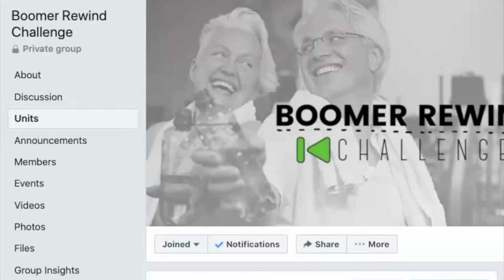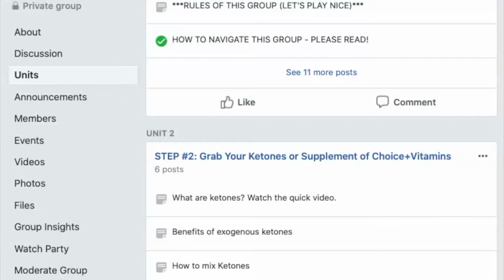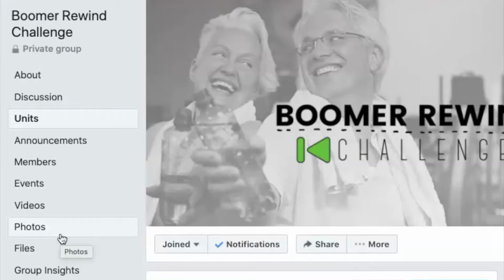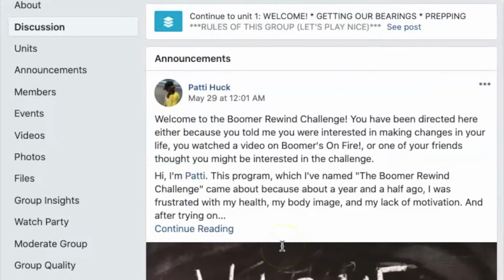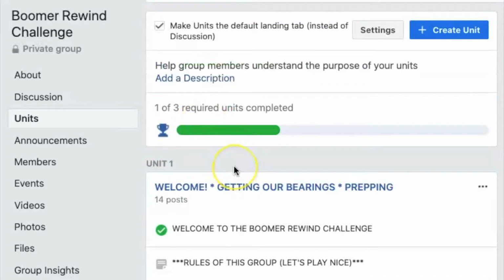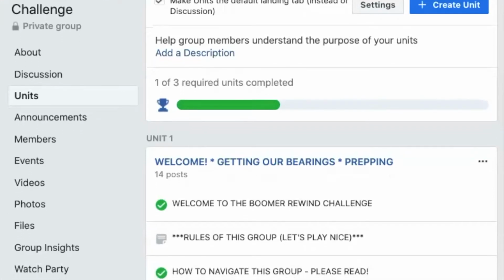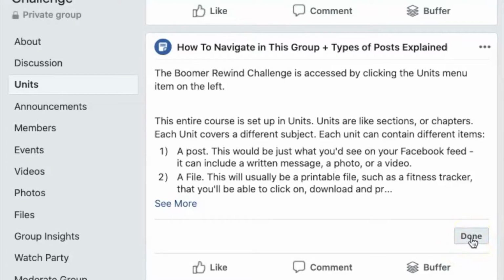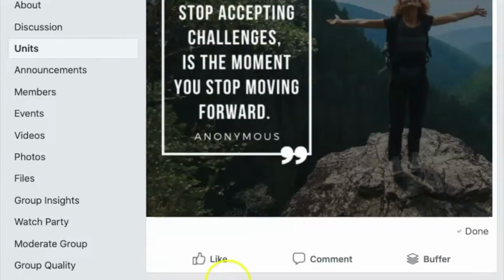How To Navigate a Facebook Group with Units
Just when we think we’ve got Facebook all figured out, they change something or add something new. Facebook groups are becoming so popular - there’s a group for almost anything you’re interested in.

There are tons of groups where you can learn something. You might find that one you've joined is a type of group called a Social Learning Group. It may look a bit different than what you’re used to. If that’s the case, I hope this video will help you out!

In this video I promised I'd tell you more about the Challenge I mentioned. I'm so excited about it!! For almost two years, I've been gathering information about what we can do to be in our best physical and mental health as we grow older. I've researched like crazy!

I've tested it, adding to, and eliminating as I went along. I've had huge success, and it's nothing like anything I've tried before. This program has completely changed my life, and I'd love to share my success with others. I've named it THE BOOMER REWIND CHALLENGE.

The challenge is nestled in a Facebook group I've created, that is set up in...you guessed it...UNITS! This challenge, for the time being, is FREE to join. We'll be starting soon. If you're interested in being part of the group, please request to join Your request will be accepted in a few days. If you have any friends or co-workers you think may be interested, feel free to forward the group link to them. (This group was created primarily for men and women over 50).

It doesn't cost you a dime to create a Google Account. It's free, and YouTube is one of Google's products, so it's completely free too! Once you have signed in to YouTube using your Google account, you will be able to like videos, save them to watch later, comment on videos, and subscribe to the channels you like.

If you don't have a Google account, to create one in under a minute.

2.) Is Neck or Back Pain Waking You Up? Don't Go Back to Bed. Try This First!

3.) Do You Stink? 7 Things That Can Cause Old People To Smell. Part 1: The Causes.

4.) Do You Stink? 7 Ways To Get Rid of Old People Smell. Part 2: The Cures.